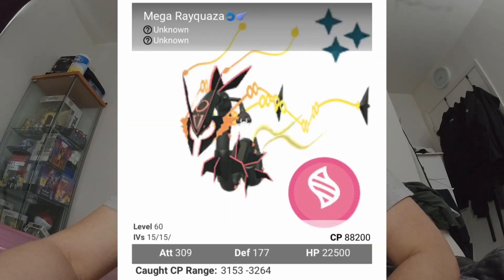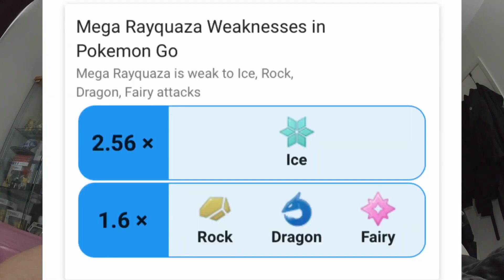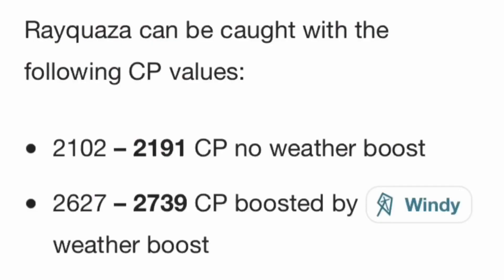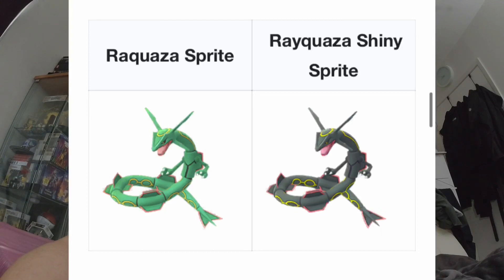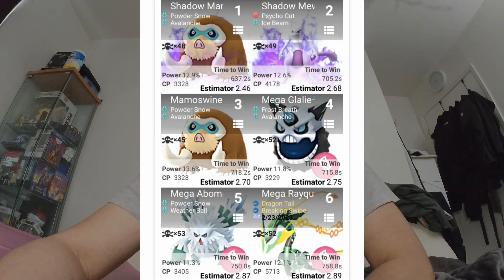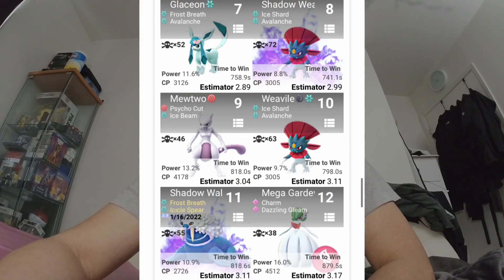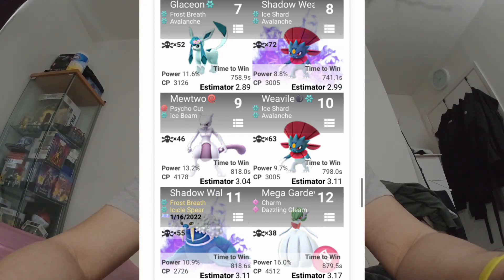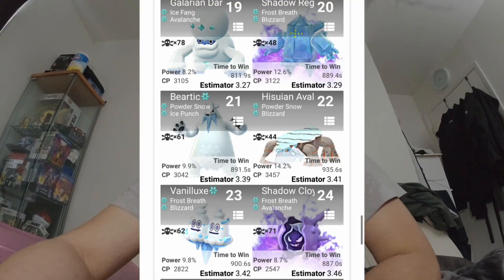How to get Mega Rayquaza in Pokémon Go? Episode 23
I do not own or claim any songs on my video.